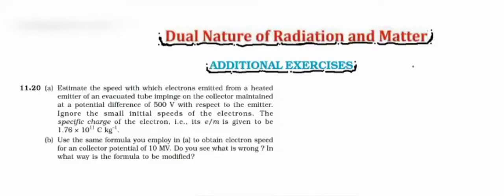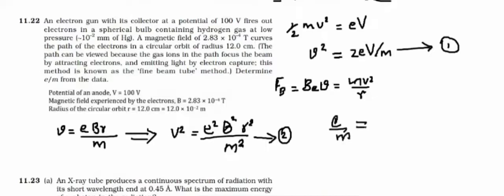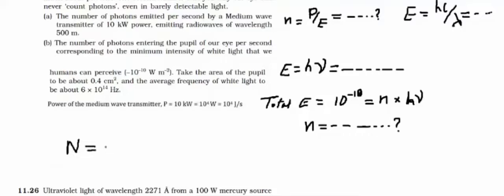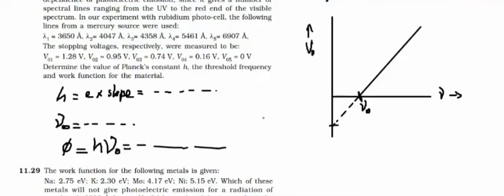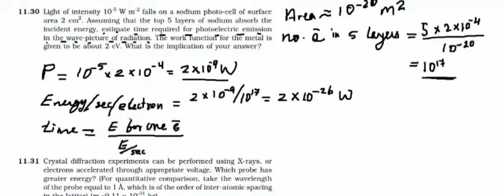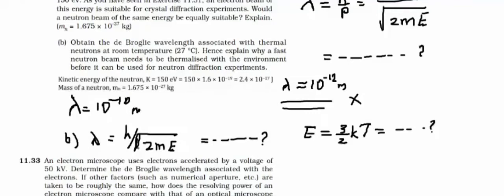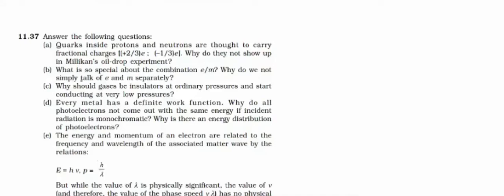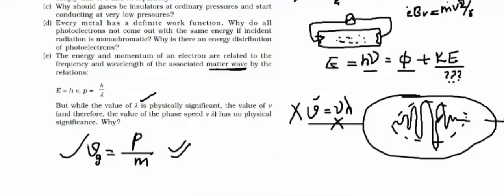CBSE Class 12 Physics| Dual Nature of Radiation and Matter| NCERT Exercise Solutions Part ll